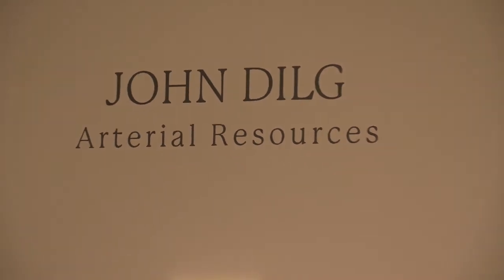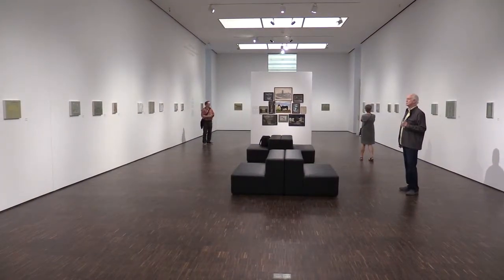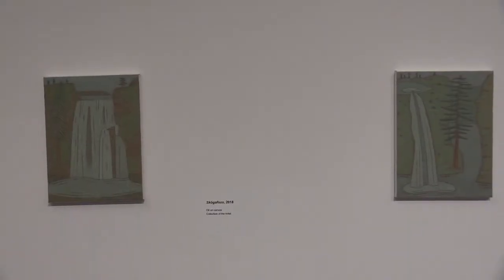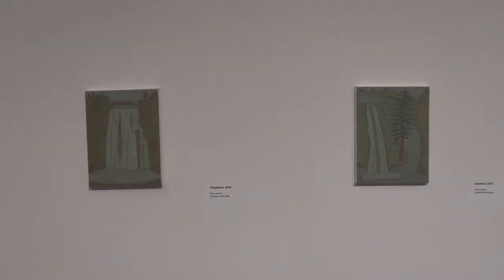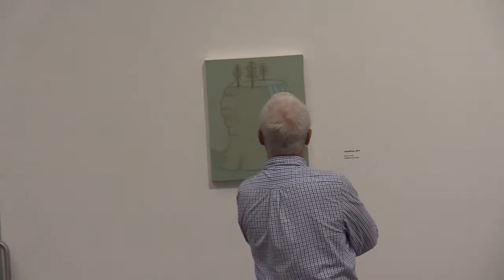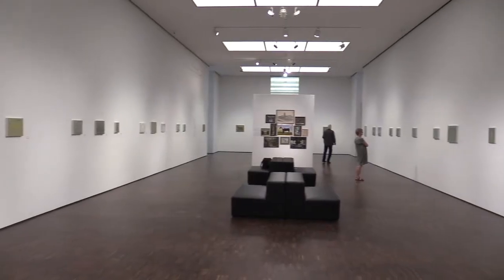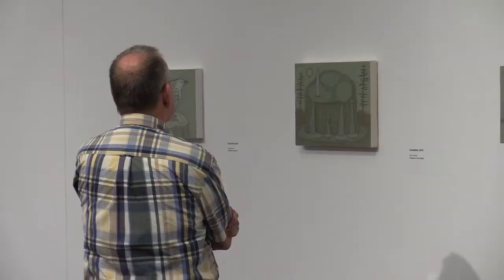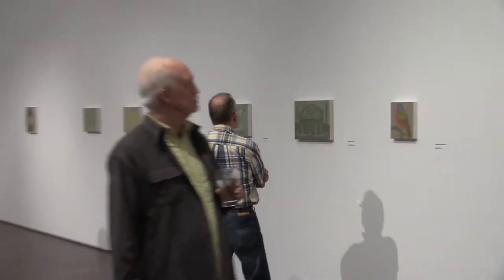John Dilg, Arterial Resources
Artist John Dilg talks about his exhibition, Arterial Resources, that is on display at the Figge Art Museum from Sept. 14, 2019 to Jan. 5, 2020.